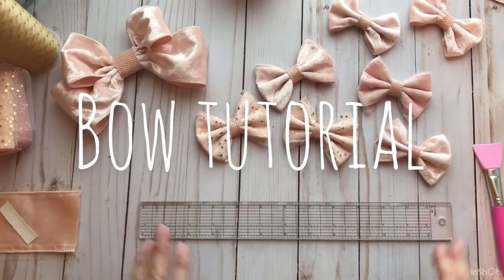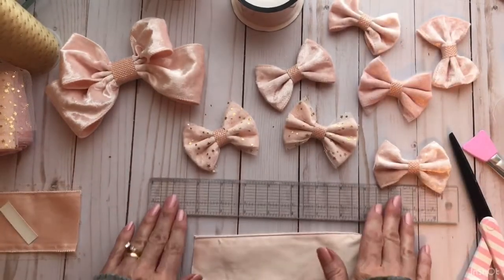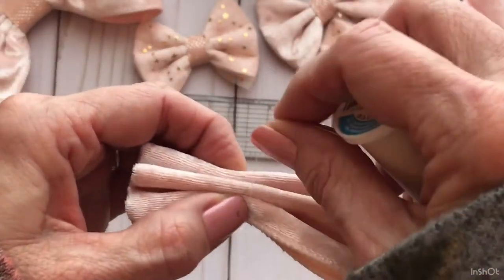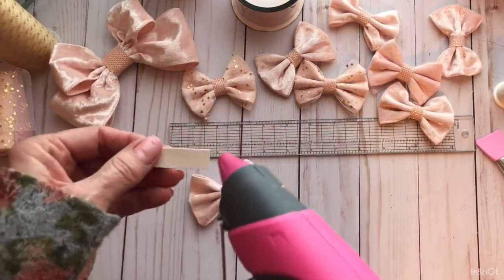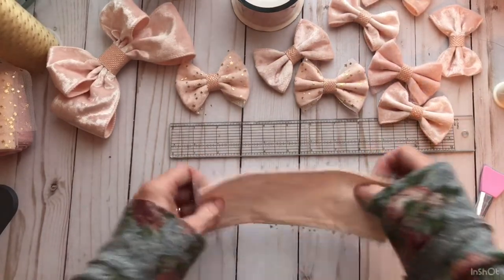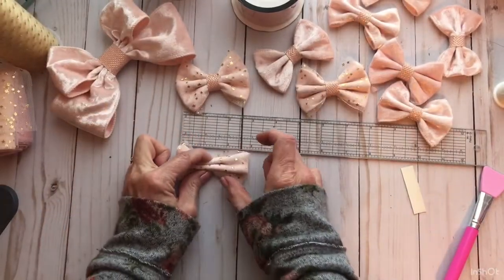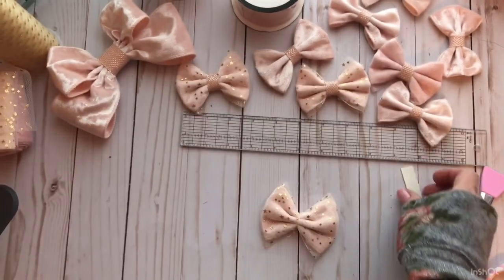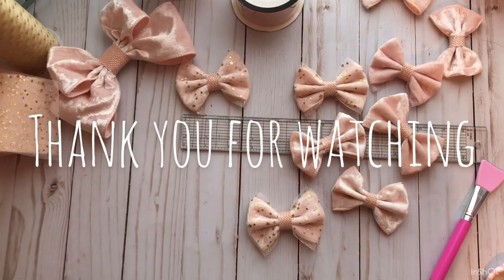Tutorial~Ribbon Bow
Hello, today in this video I show you how I made these adorable velvet ribbon and tulle bows. I hope you are able to use this tutorial to make lots of pretty bows to use in your craft projects!!